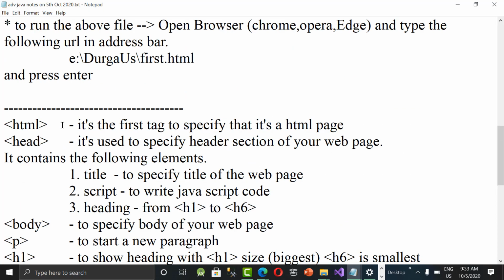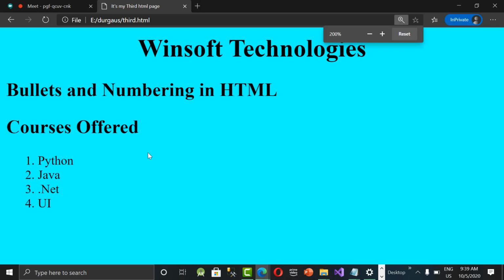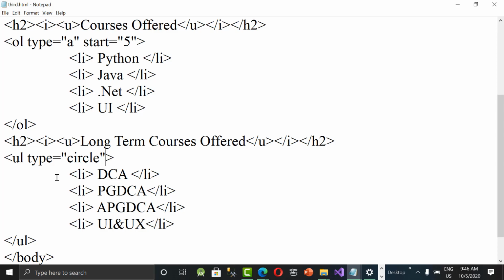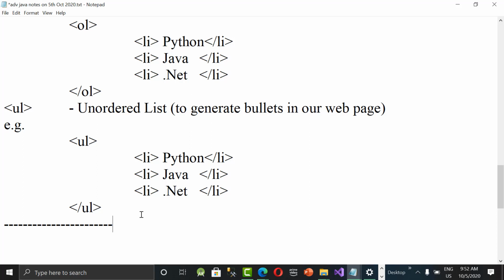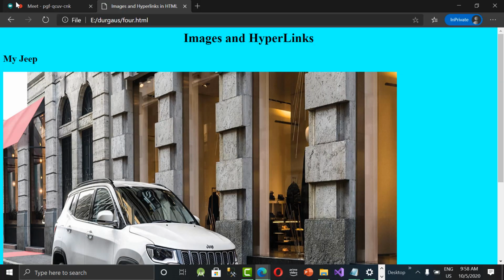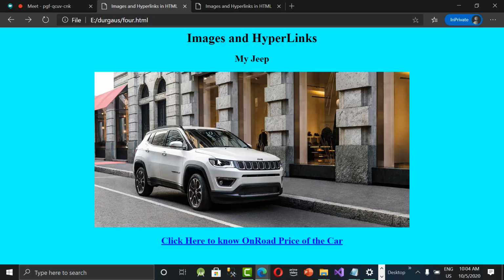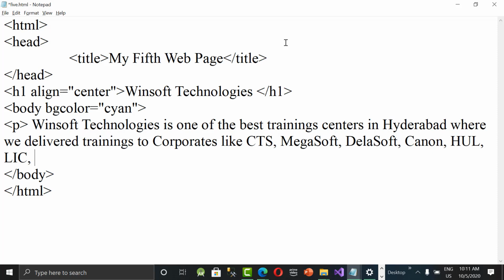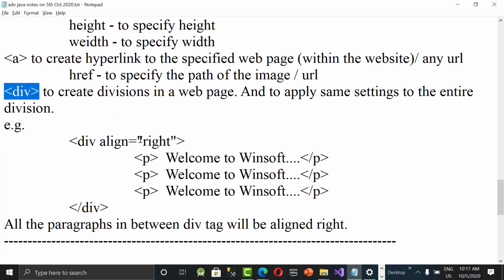HTML tutorial for Beginners Session2 | OL, UL, IMG, A, MARQUEE, HR etc tags by Prakash Gangumalla